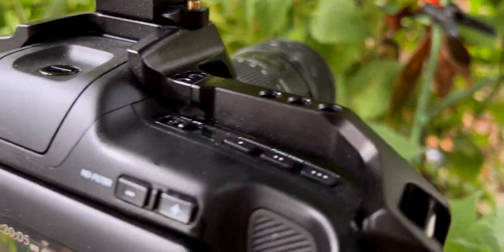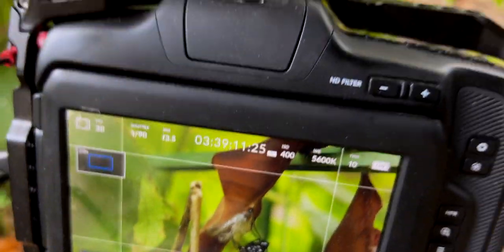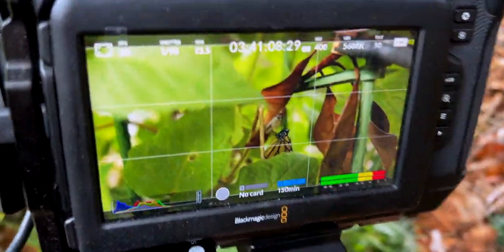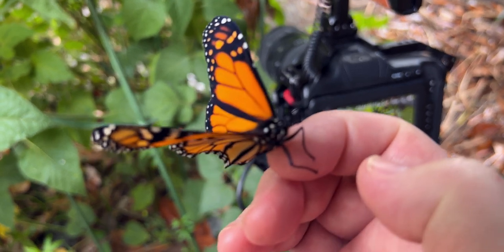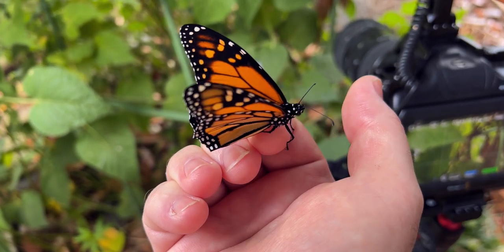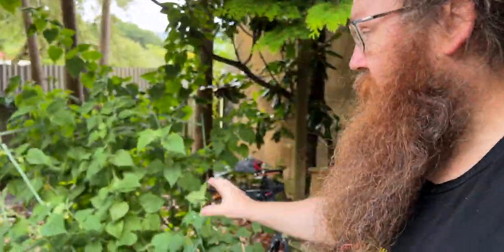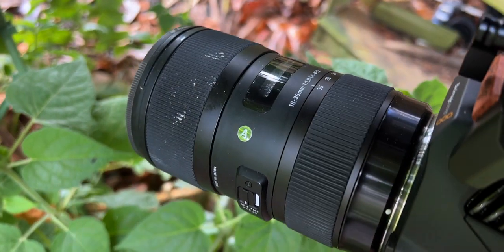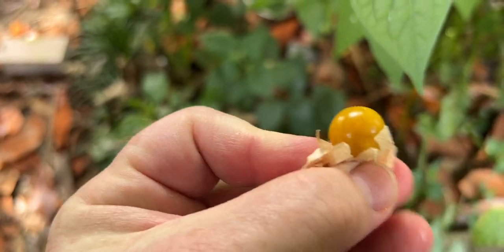Filming an Emerging Monarch Butterfly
I've just spend 3 days Filming an Emerging Monarch Butterfly with the BlackMagic Design Pocket Cinema Camera 6K Pro

LensGo DMM2 Shotgun Microphone
Sigma 18-35 f1.8 Lens

and tell them I sent you!

==  MUSIC